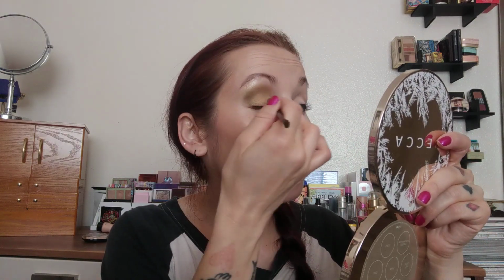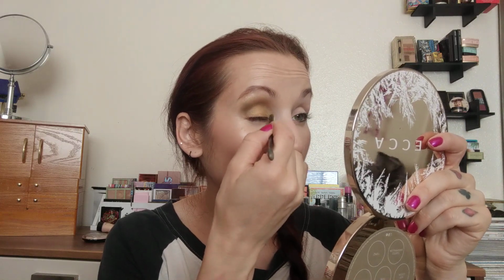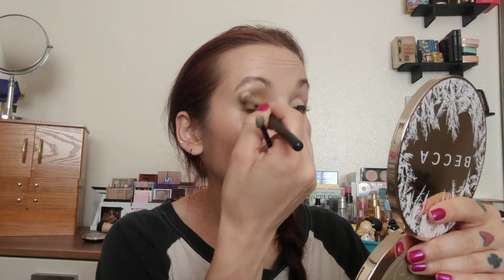Rimmel Magnif'eyes JEWEL ROCKS Palette! Thoughts + 2 Super Easy Looks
demo starts at 4:25

products mentioned and brushes used

Rimmel magnif'eyes Jewel Rocks eyeshadow palette
Morphe m514
Morphe m441
Wet n Wild blending brush ( from holiday)

I purchased everything used in this video with my own money